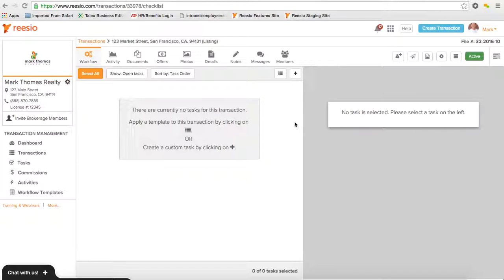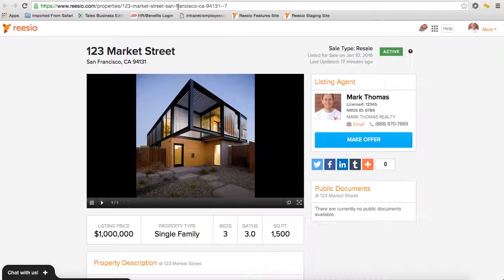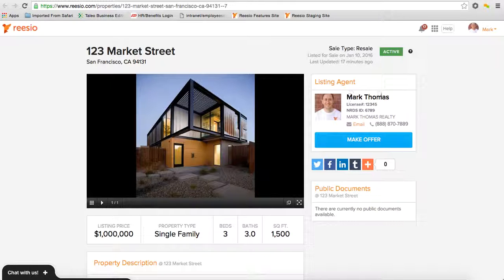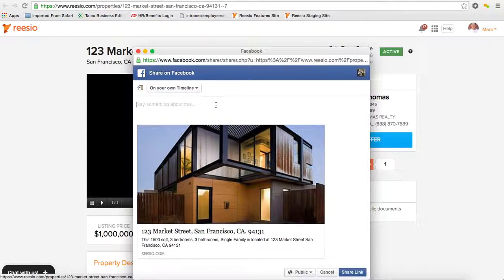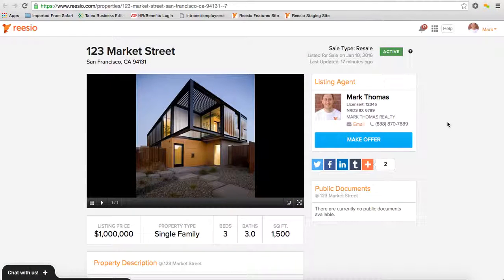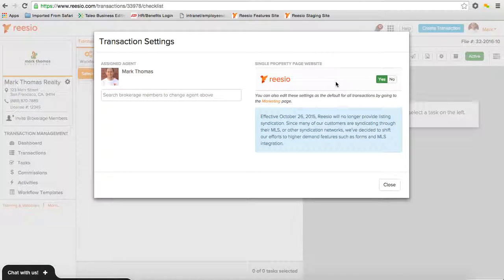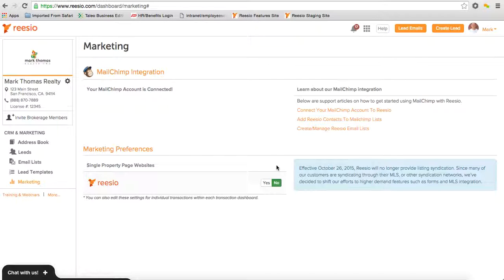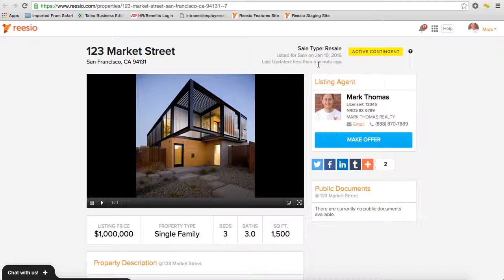Single Property Page Websites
This video demo will show you how Reesio automatically creates Single Property Page Websites from your listing transaction details, which you can then use to market your properties, as well as receive offers on your properties. These pages can be turned on/off at any time.